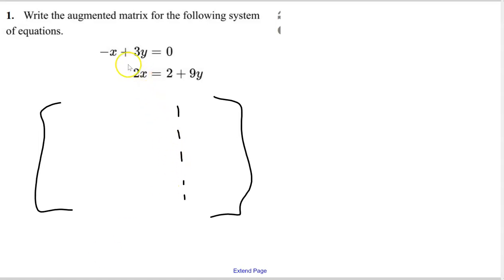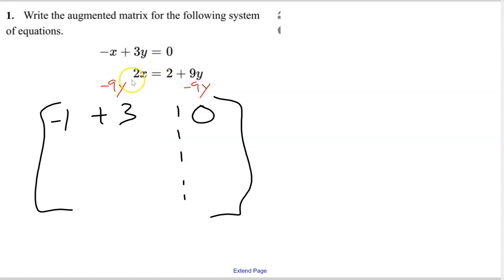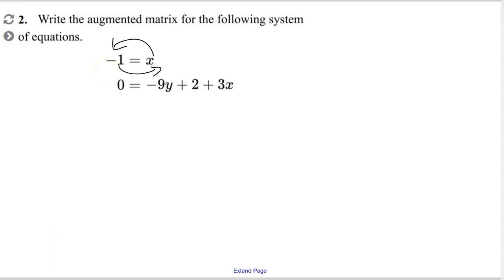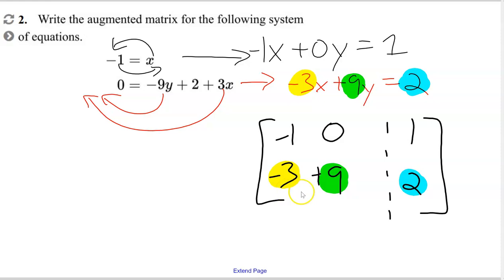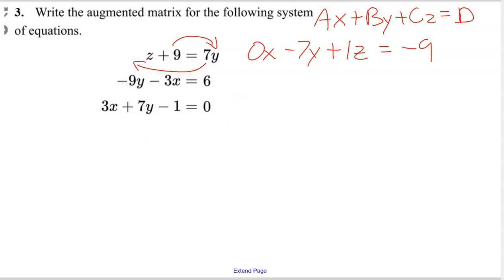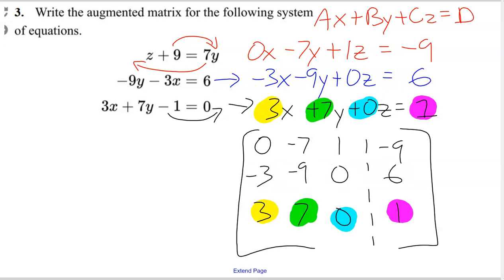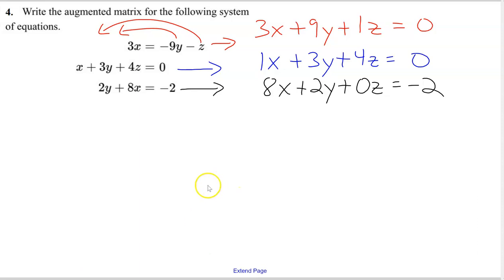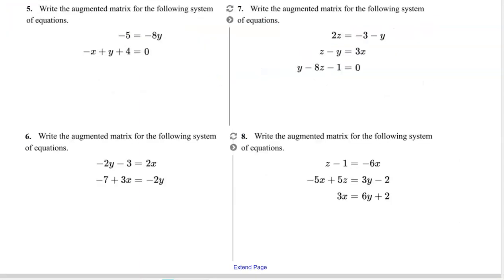Lesson 11 Writing an Augmented matrix part 2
Writing an Augmented Matrix